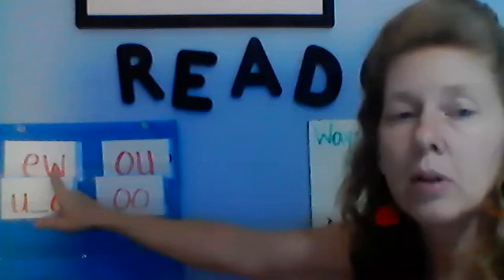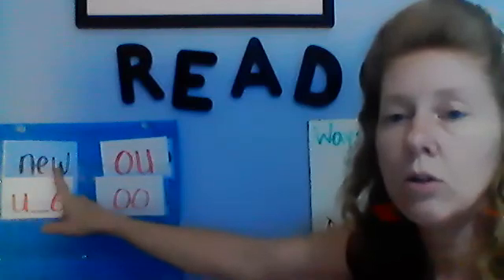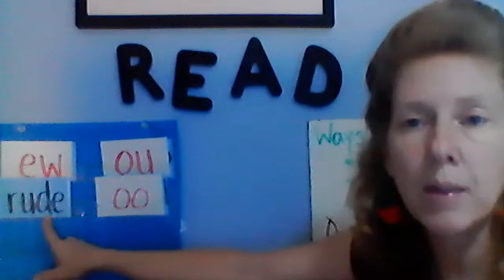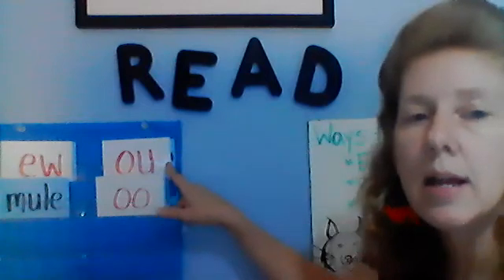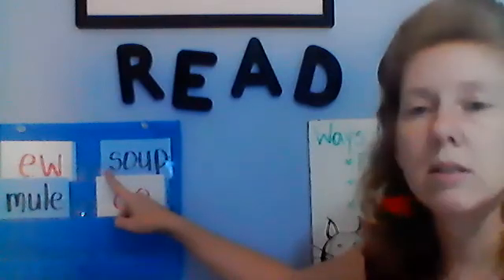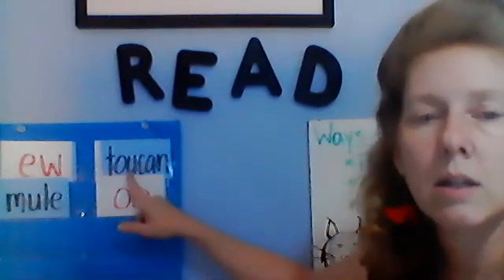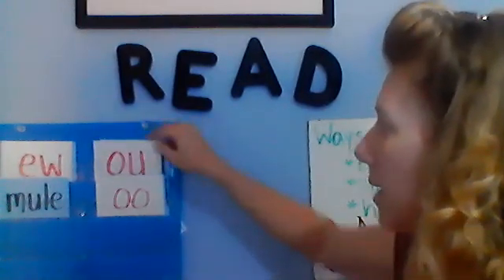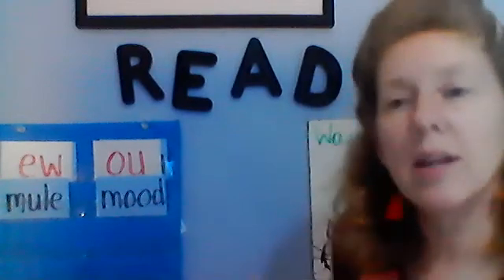phonics digraphs for long U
This is designed to teach my first grade class four ways to spell the long u sound.